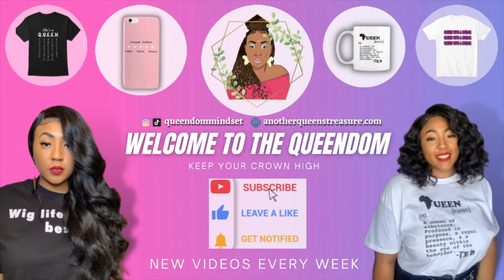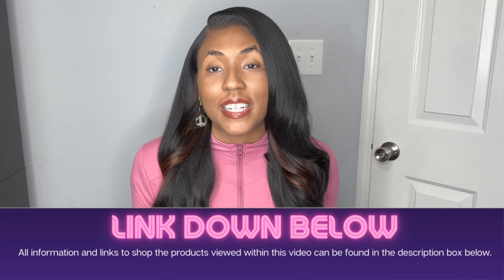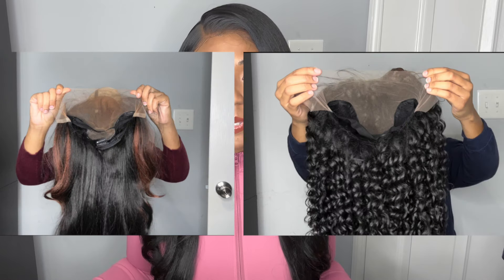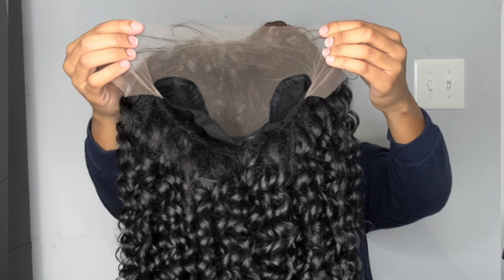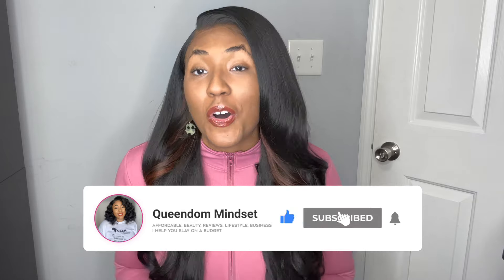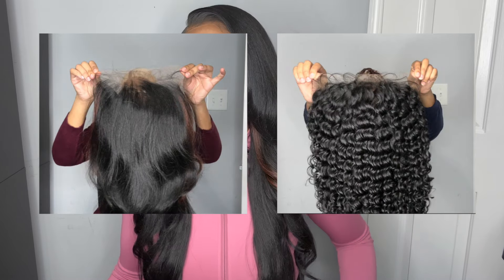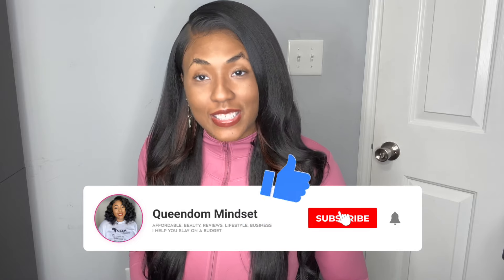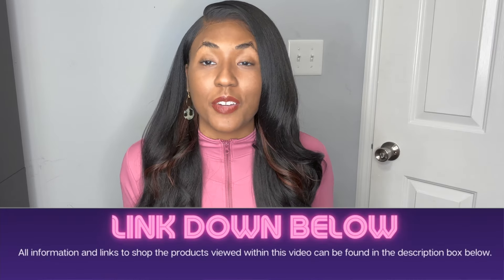Whats Bare Lace VERSUS New Outre Wig Airtied Lace | Better Hairline Wig ??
Whats Bare Lace? Bare lace wigs versus new outre wig airtied lace is here! Which is a better hairline wig ? I'll explain my thoughts on which wig is better in this video. Info to each wig and they're reviews are linked below for you.

-- LINKS --

-- CLOTHES I GOT FROM AMAZON --

— CONNECT —

Queendom Mindset
3059 N. Main St. Ste 19